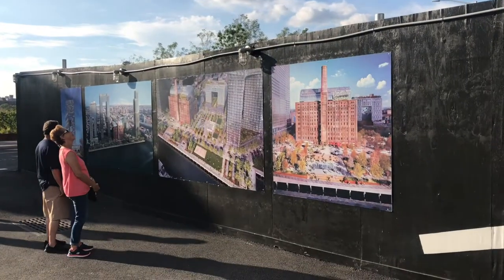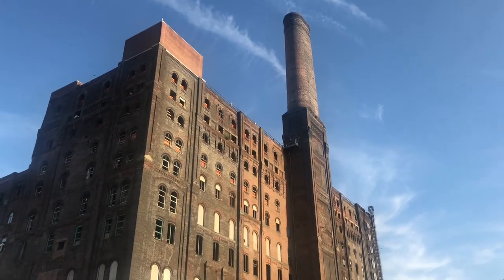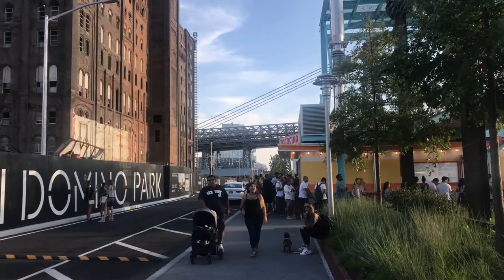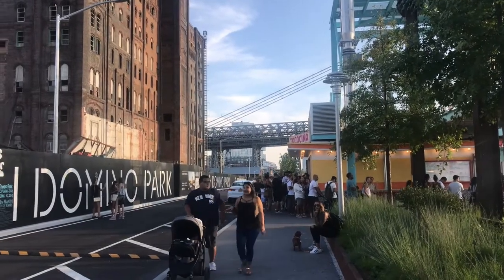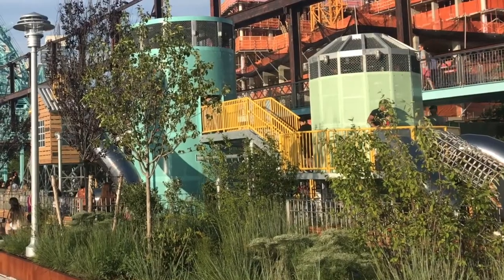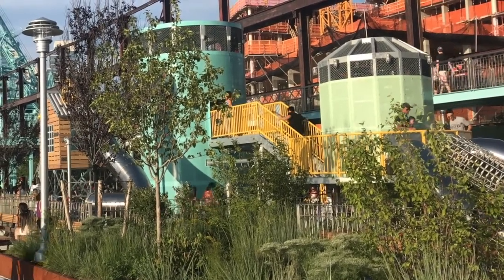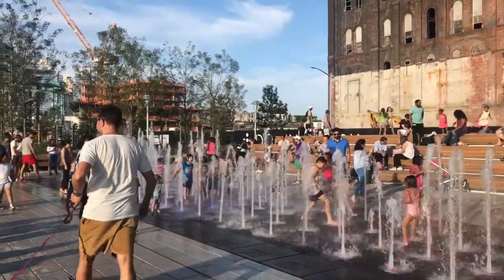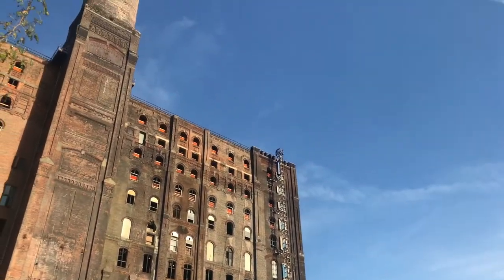Domino Park Brooklyn - James Corner Field Operations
Earlier this summer, the new Domino Park opened along the East River in Brooklyn just north of the Williamsburg Bridge. The park was designed by the landscape architecture firm James Corner Field Operations, best known for their work on the High Line. In the coming years, a new mixed use development will take shape behind the park on the site of the old Domino Sugar Refinery.
In 2004, the sugar refinery closed after 148 years of operation. It was granted landmark status in 2007. Developers and architects proposed different plans to redevelop the site until a plan by SHoP Architects for Two Trees Management was ultimately approved in 2014. The plan extends River Street down to South 5th Street by the bridge. The first building at 325 Kent is open now with 500 apartments. Future phases will include new high rise apartment towers and a renovation of the existing Filter House.

Within the narrow strip of landscape between the River Street and the riverside promenade there are lawns, a playground, a dog run, a sand volleyball court and a small restaurant. Five acres of parkland  stretch for a quarter of a mile with an elevated “artifact walk” inspired by the catwalks that connected the building on the refinery site. The park is new but it incorporates historic elements from the industrial past of the sugar refinery including two large 80 foot cranes, steel syrup tanks, screw conveyors, mooring bollards among other elements. The fog bridge spans historic timber piles with misters that produce a cloud of fog. A playground designed by Brooklyn artist Mark Reigelman includes silo pipes, elevated platforms and slides that mimic the old refinery. A fountain with playful illuminated waterworks are fun on a hot day. You can feel the spirit of the industrial past pushing through this contemporary park.

In the park, you will find Tacocina, a Mexican restaurant with counter service and outdoor seating. A great menu of food and drinks for a taco stand in a park and a spectacular view.

Enjoy your visit to Domino Park.